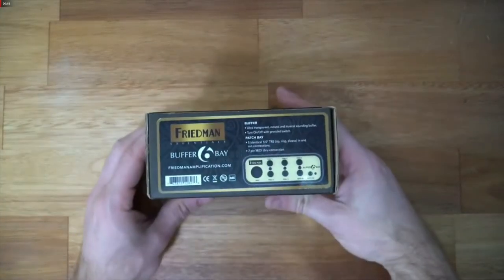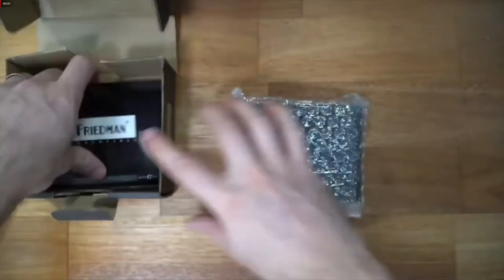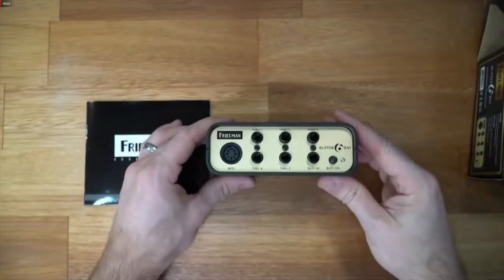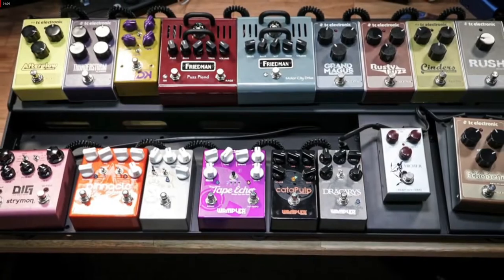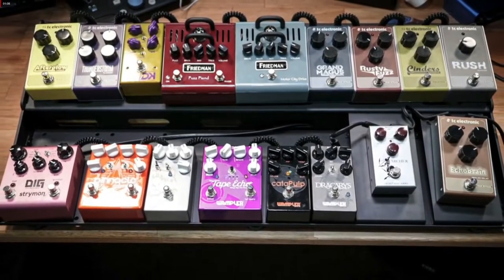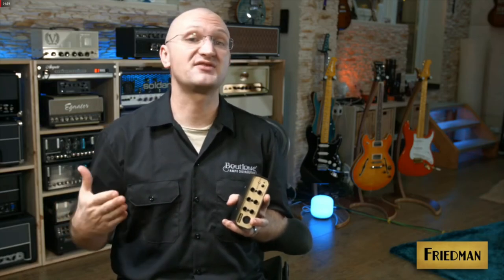Freidman Buffer Bay 6 in short